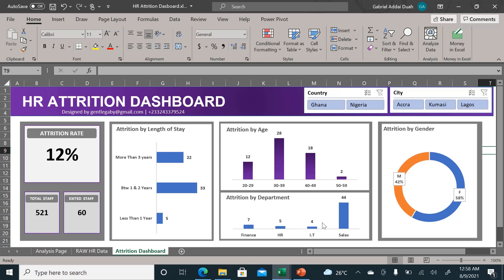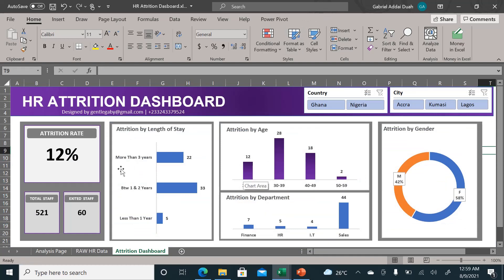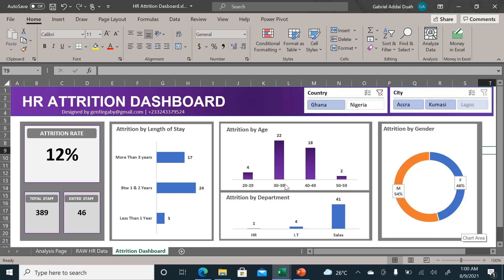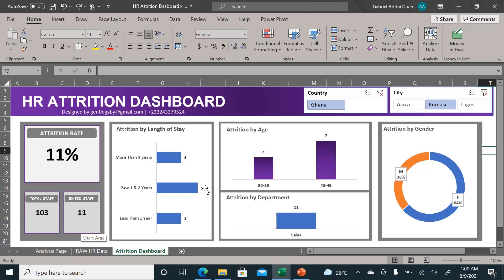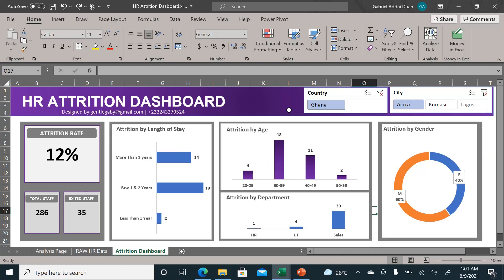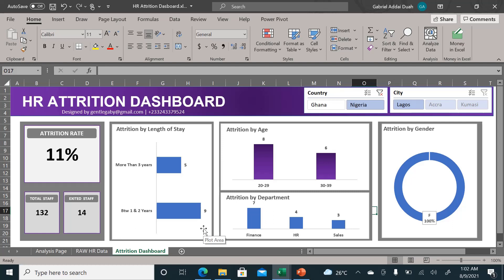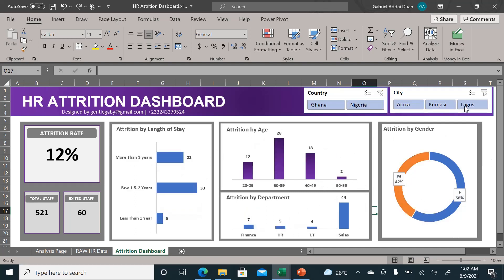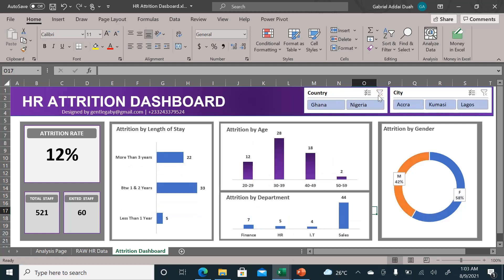HR Attrition Dashboard Reporting using Microsoft Excel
The HR Attrition Dashboard was created with Microsoft Excel as part of our HR Analytics Training in Ghana.
The Dashboard is dynamic and it analyses HR data and delve deeper in people data to reveal insight.